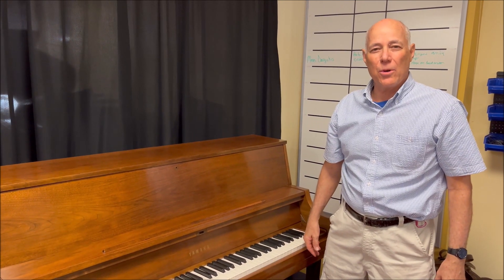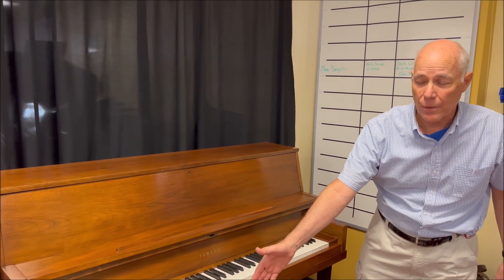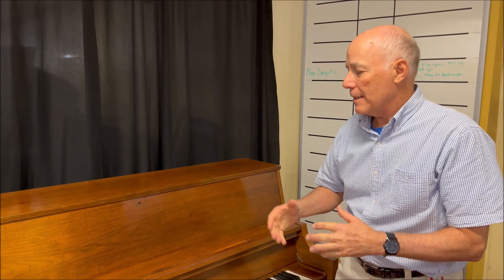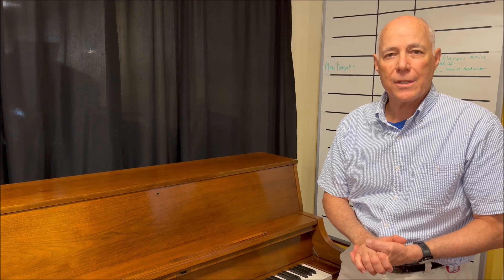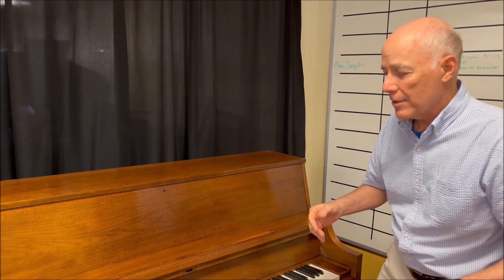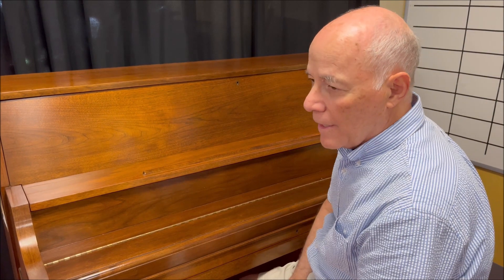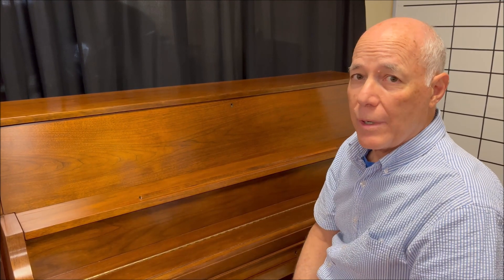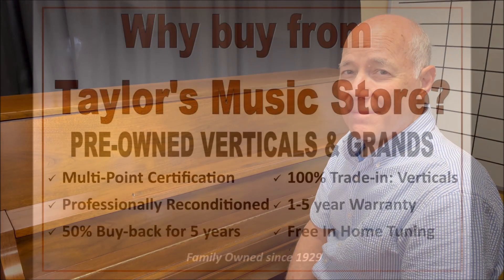Yamaha P-22 Walnut School Studio Piano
Yamaha P-22 Walnut School Studio: This 1983 45” studio piano was built by Yamaha to be used in the church or school, as it is equipped with double wheels for ease of movement, and locking lid and key Cover. However, it is also a popular choice for the home by piano teachers and others, because of its’ solid build, durability and quality. Still made today, this is an opportunity to get a Yamaha studio piano for less than half of the cost of one today.